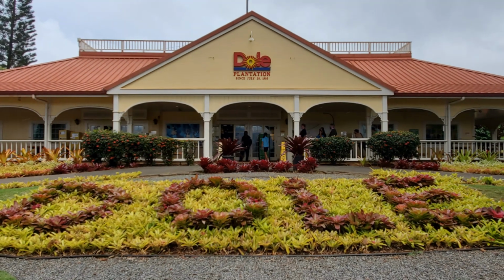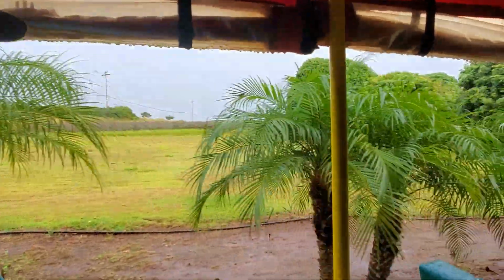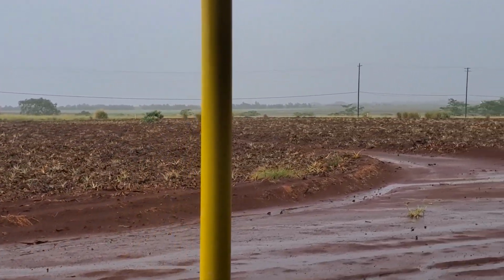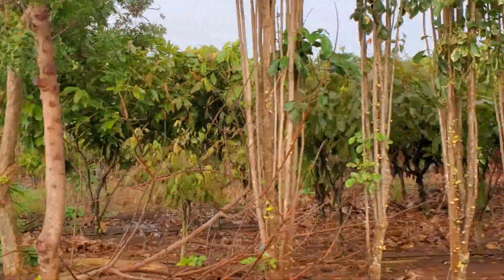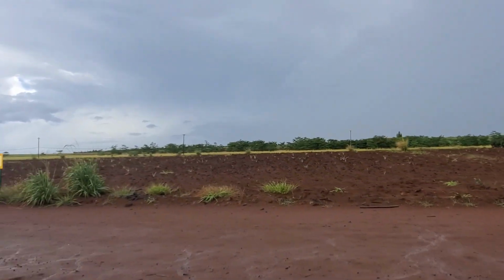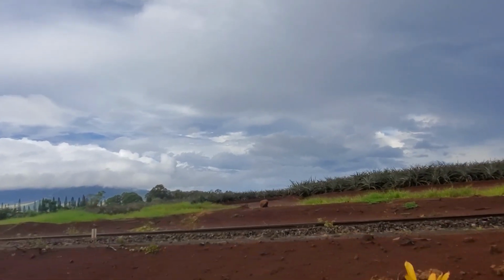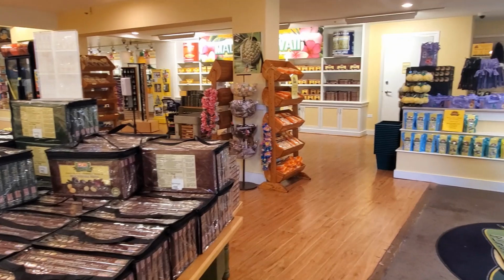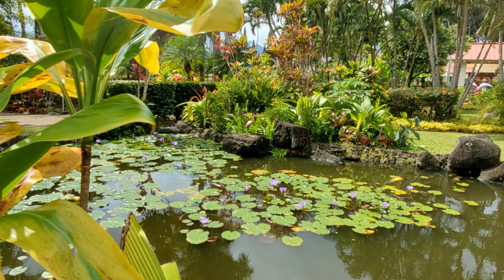Dole Plantation, Hawaii! Let's take the Pineapple Express Train Tour & the Garden Tour! 4-10-2021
Dole Plantation, Hawaii! Ever wonder where all those pineapples in the grocery store come from? They're grown here at the Dole Plantation on Oahu! Let's take the plantation tours! 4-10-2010

All of our content is 100% family friendly!

And… ring that bell to be notified any time we go live or upload a new video!

Stickermule: We use this company for all of our our logo buttons and stickers. If you use our link, we both get $10!

We love to get mail – please drop us a line!
The Hitchhiking Bones
Hughes Springs, Texas 75656

There’s always room for one more, so… hurry baaa-ack!